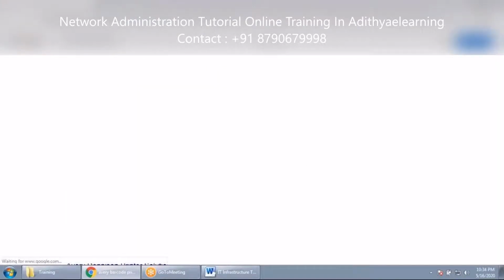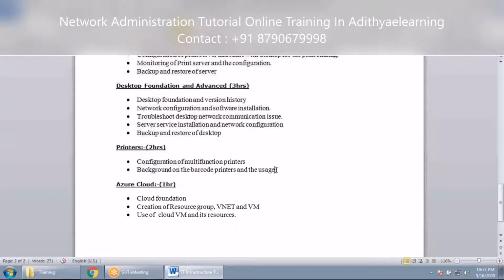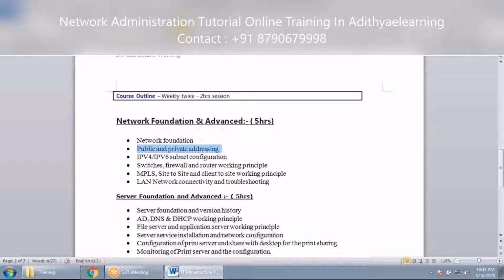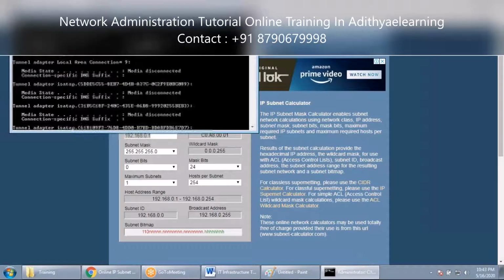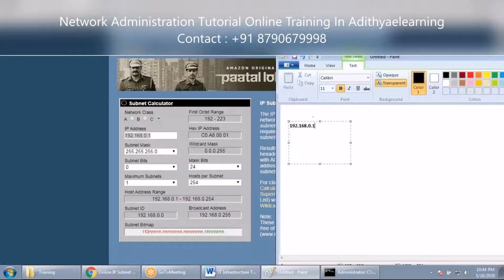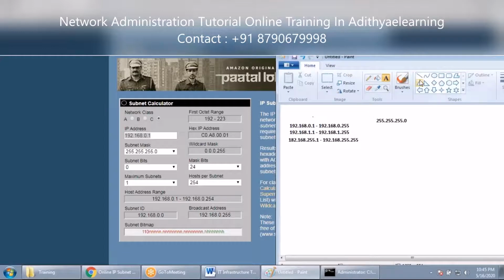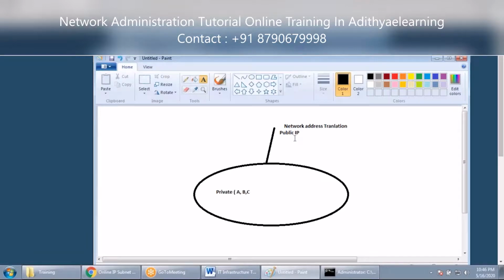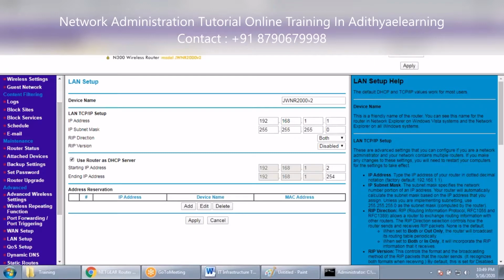Network Administration Certification Training Classes Online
Adithyaelearning is the high profile training Institute which provides you training on all modules of SAP/SAS Online Training to students who can be positioned in UK, USA, Australia, Canada, UAE, India, Saudi Arabia, and any other countries with the help of experienced professionals.
We have specially designed courses in such way that student will learn things step-by-step with perfection in end. After training becomes over, you get support from the end all the time. We recognize value of people that join us. We offer concurrent experience to the students.